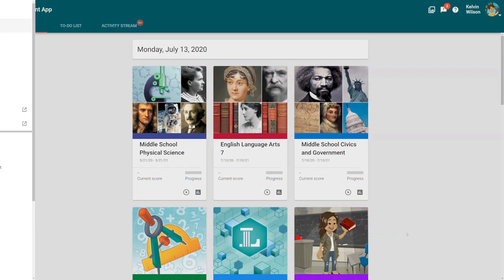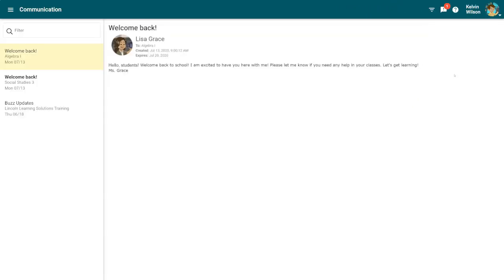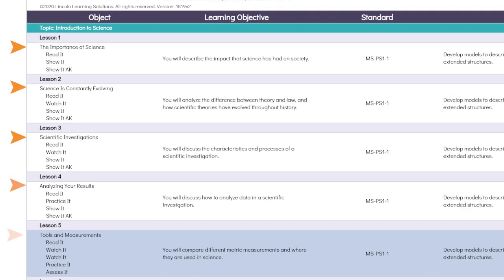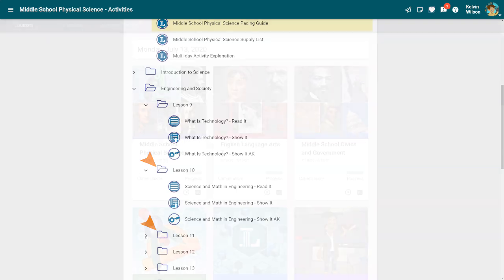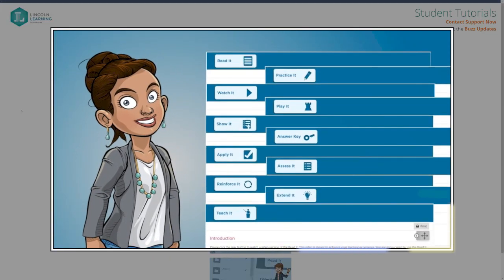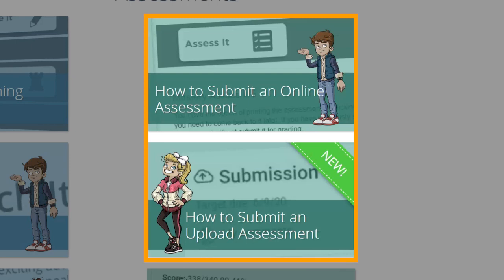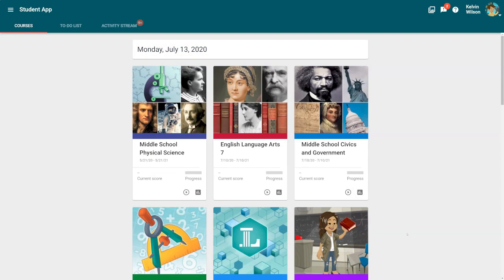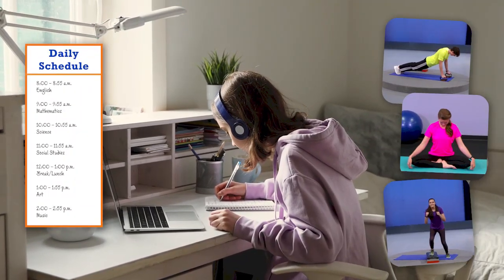The Student Experience: Grades 6-8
This video presents an overview of the student experience inside Lincoln Empowered middle school courses. It explores course navigation, student tutorials, and pacing. Be sure to have your student watch before they begin their course work.